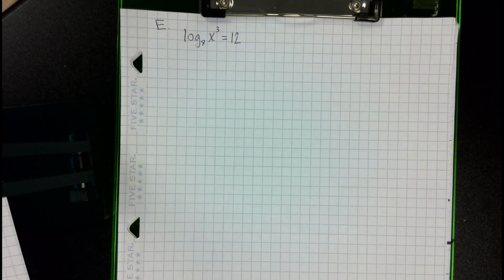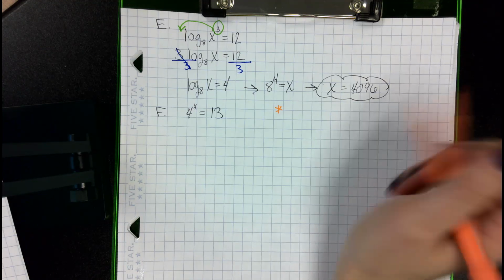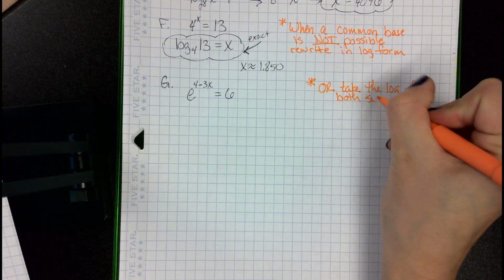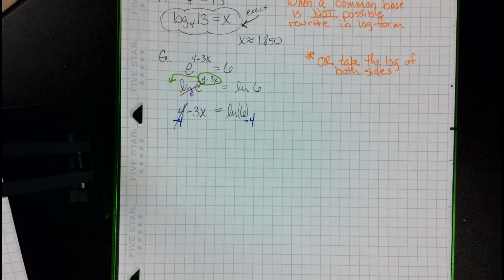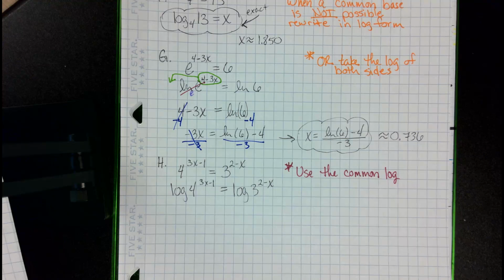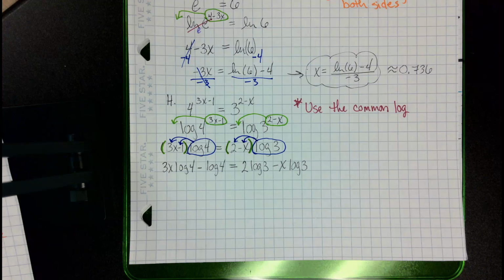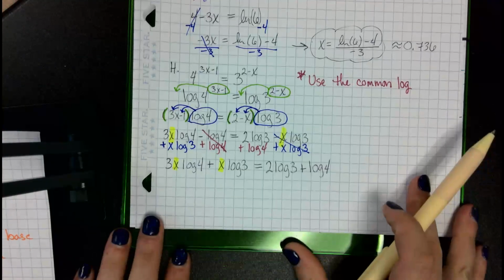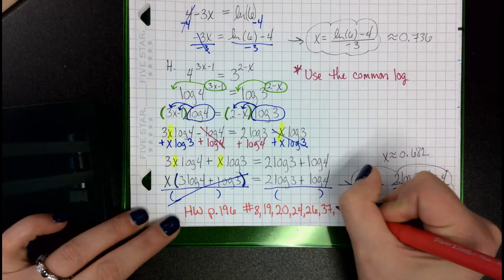3.4 Exponential & Log Equations part 2